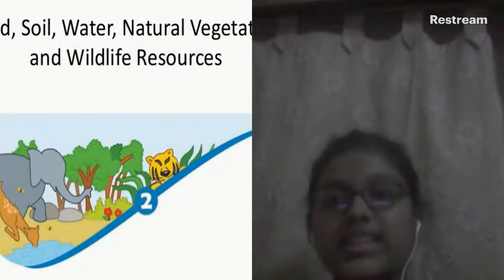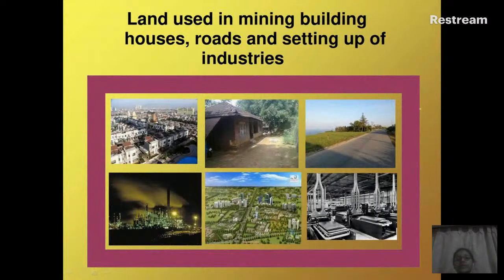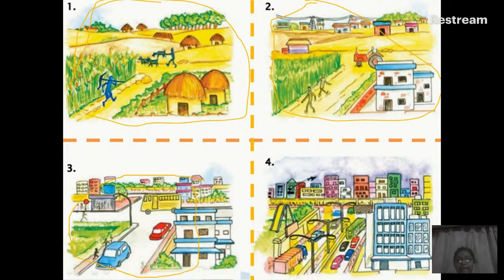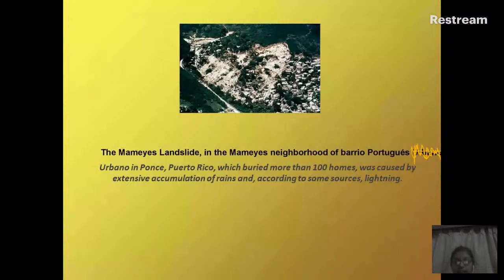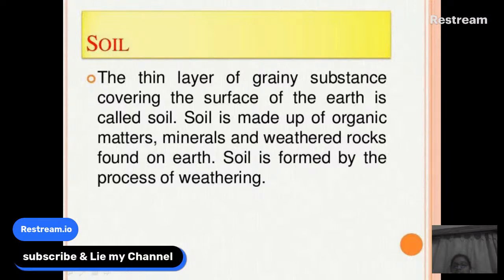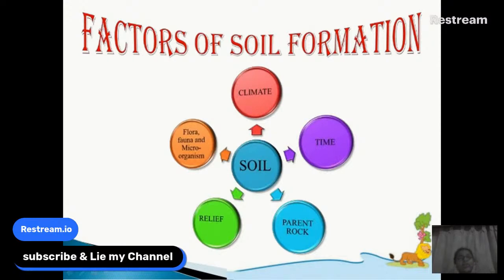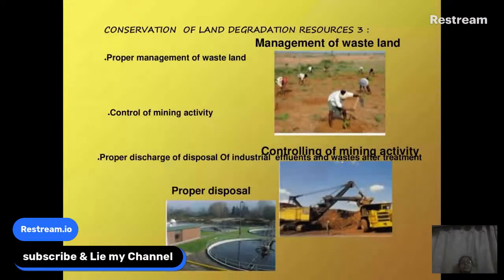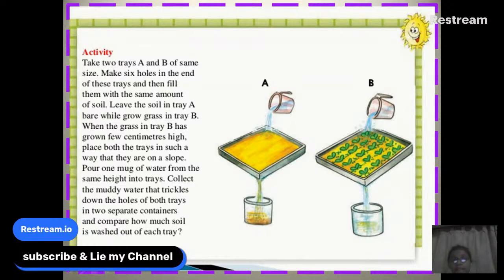Land, Soil, Water, Natural Vegetation & Wildlife || Social Science | Class 8 || By Yona Sengupta